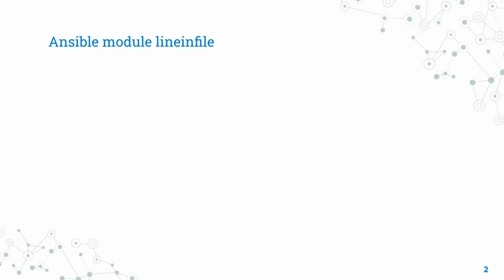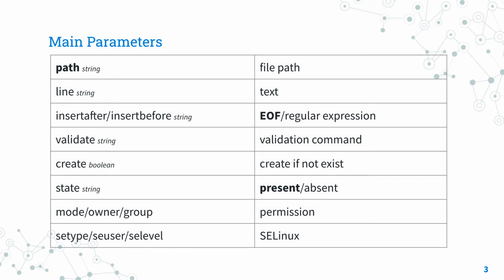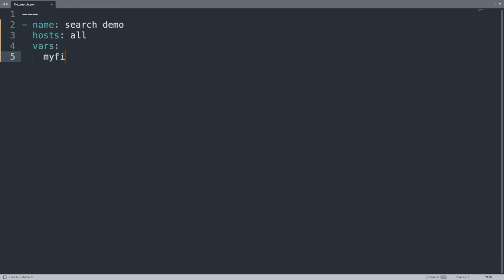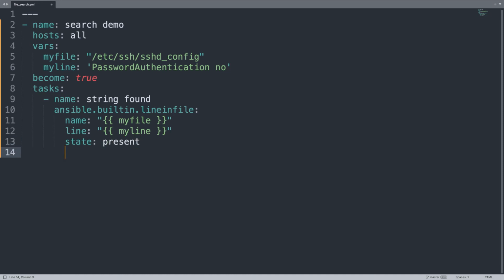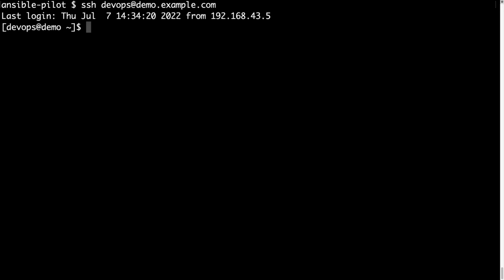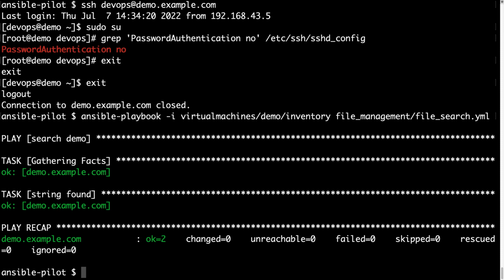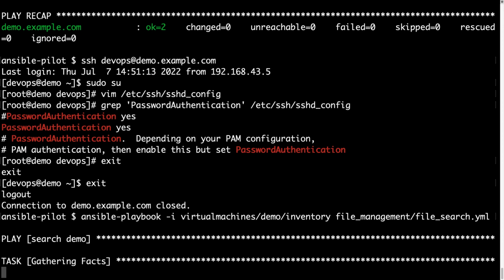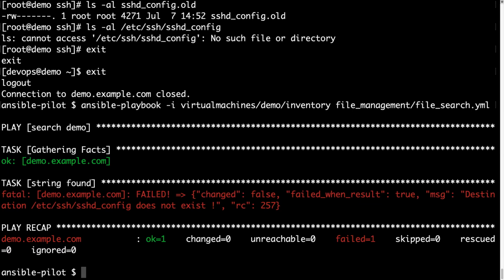Search for a String in a File -Ansible module lineinfile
How to automate the search of a string “PasswordAuthentication no” in the “/etc/ssh/sshd_config” file using Ansible Playbook and lineinfile module.

200+ Automation Examples For Linux and Windows System Administrator and DevOps

200+ Automation Examples For Linux and Windows System Administrator and DevOps